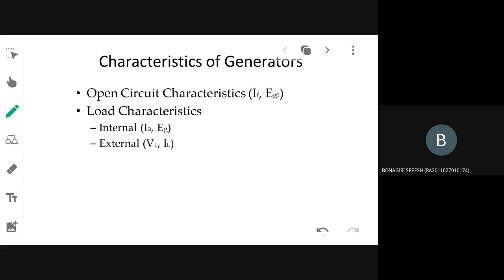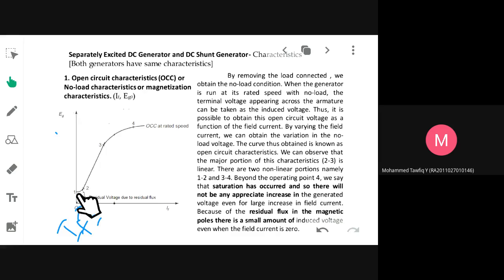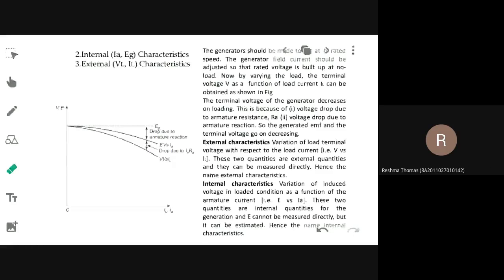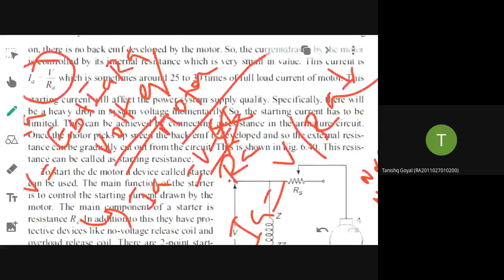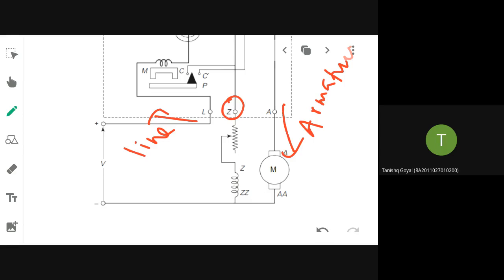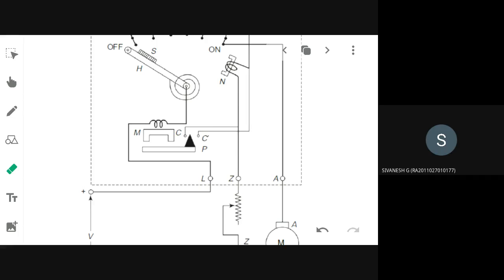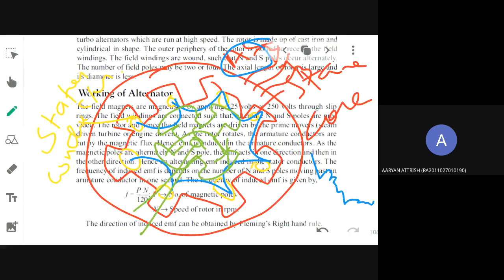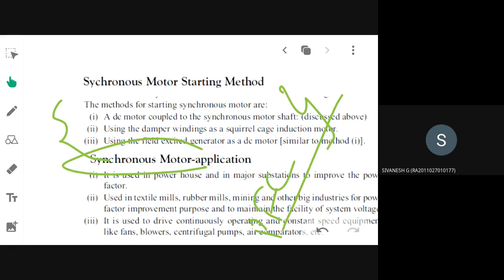Nov18_csofgen_starters_synchmachines